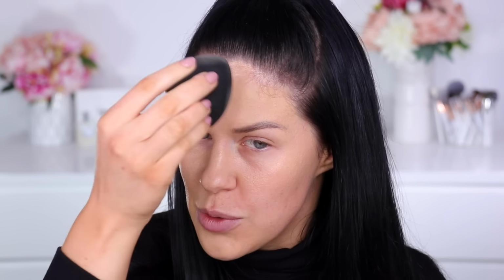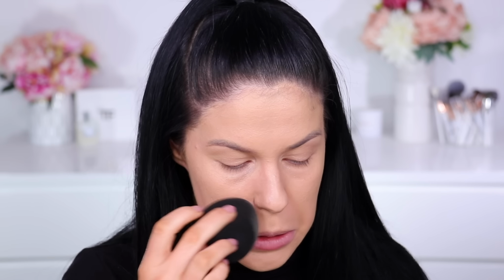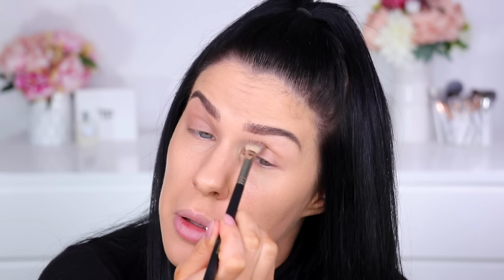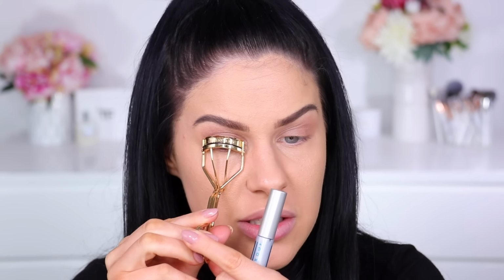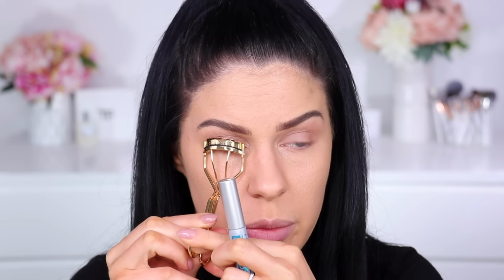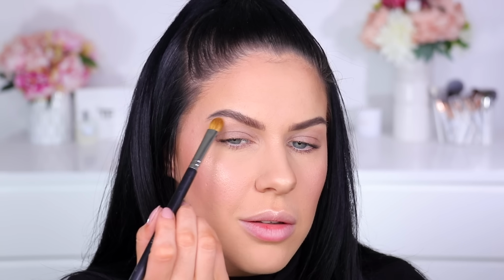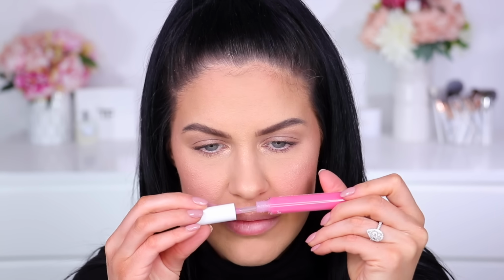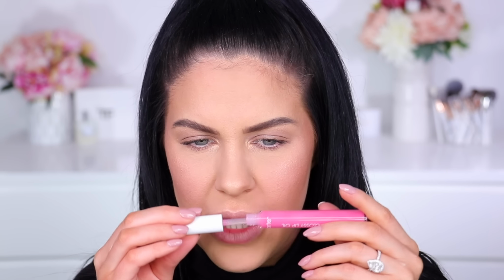GET READY WITH ME!! GLOWING SKIN, NATURAL MAKEUP LOOK!!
Today's video is my current glowing skin/natural makeup routine that I've been obsessed with! I've really been into more skin focused makeup looks, with very minimal products on the eyes and lips! I hope you enjoy the video :) xxx

Ole Henriksen Banana Bright Vitamin C Serum
Pat McGrath Sublime Perfection Skin Fetish Foundation Light/Medium 13
(DUPE) Maybelline Dream Radiant Satin Foundation
Benefit Fool Proof Brow Powder - Dark
Benefit They're Real Tinted Lash Primer
Benefit Cakeless Concealer - Light Warm
Benefit Hoola Quickie Contour Stick
Fenty Cream Blush - Bikini Martini
Maybelline Master Chrome Highlighter - Molten Gold
Tarte Maracujá Glossy Lip Oil
Gerard Cosmetics Slay All Day Setting Spray - Rose (Use code 'JOYBOGO' to get 2x full size setting sprays for only $22!)